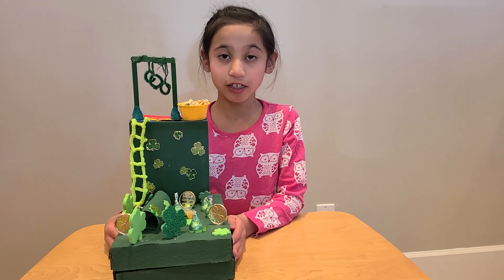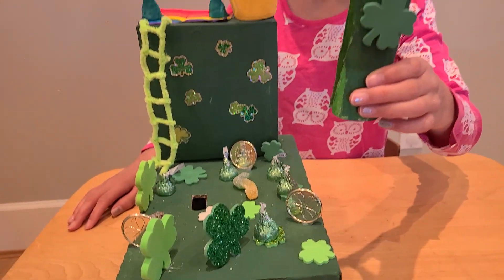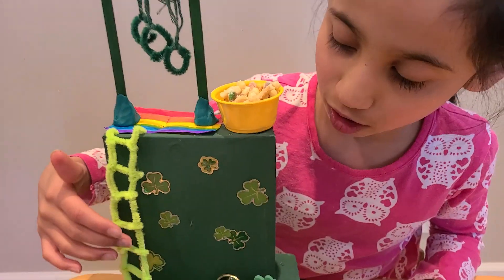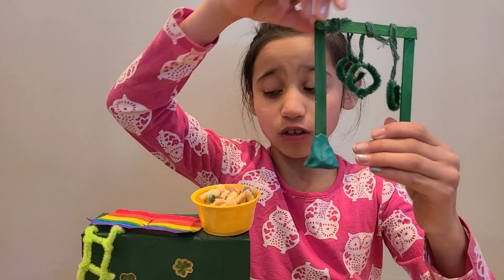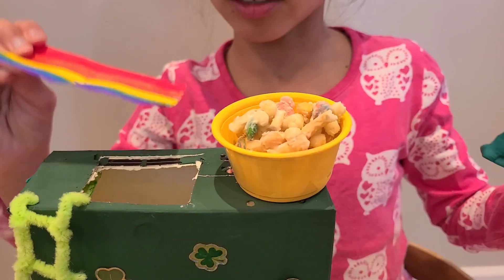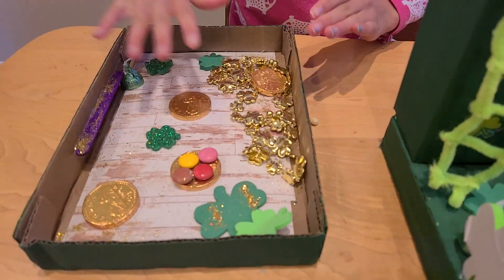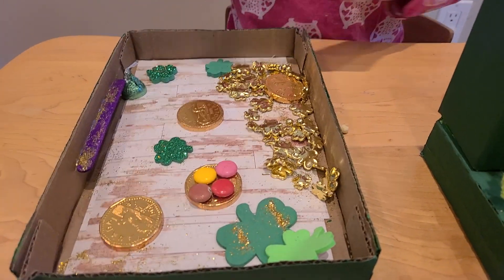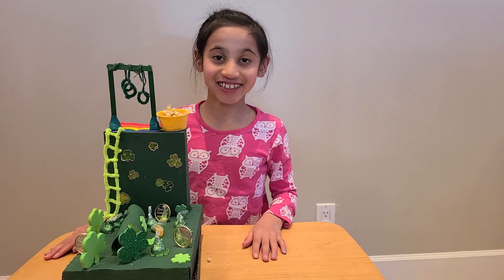My Leprechaun Trap 2024